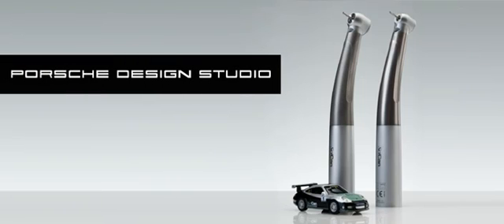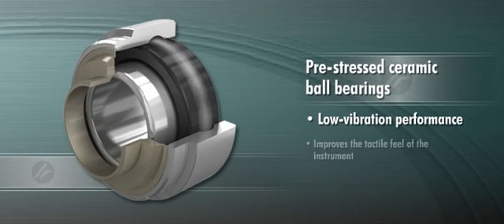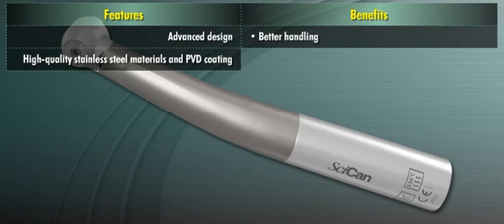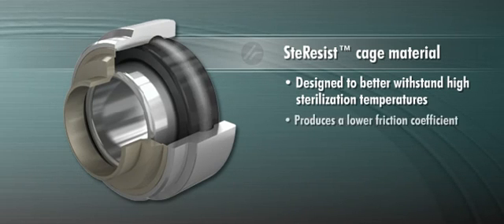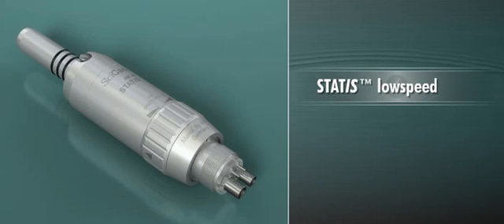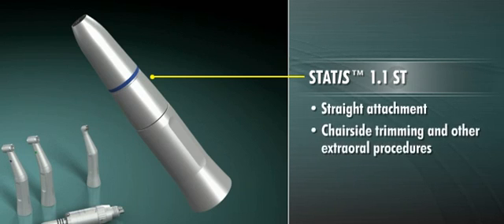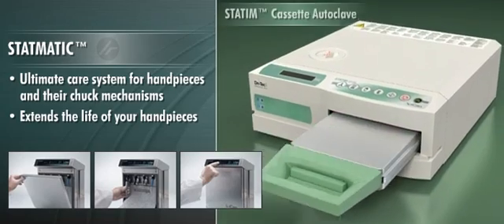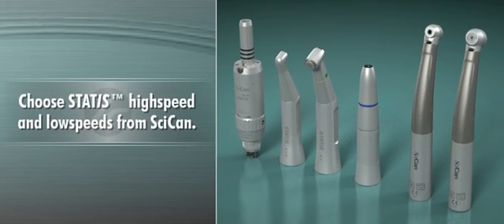STATIS high speed dental handpieces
This video details SciCan's STATIS line of high speed and low speed dental handpieces.  in designing STATIS, SciCan joined forces with the best dental turbine engineers to develop a range which uses the very finest quality
components for optimal performance.